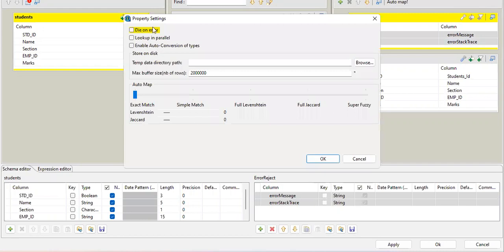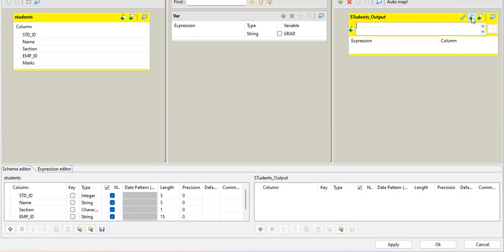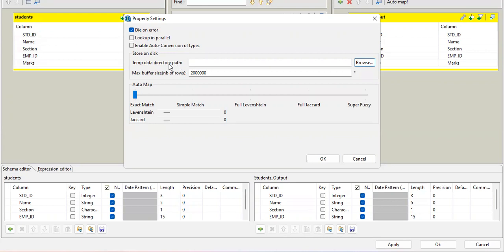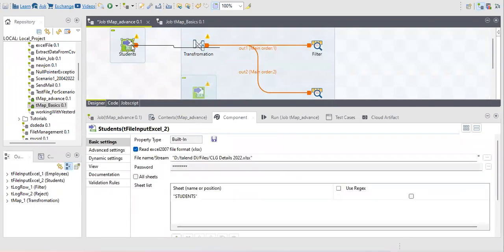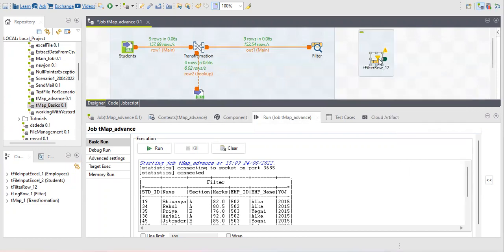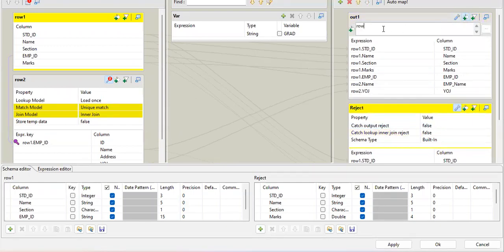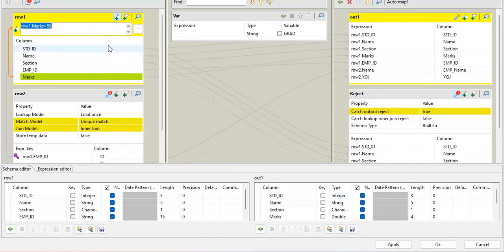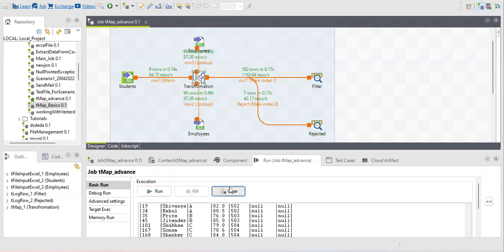Day 15 : tMap component in Detail | Most important component | Talend tutorial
Hello Folks,

With the help of this video you will be able to learnt all about tmap component.(Basics as well as Advance)

00:10 Basics of tMap
06:16 tMap Properties explanation
08:24 Scenario explanation (for tMap in advance)
10:02 tMap lookup and mains explanation
14:30 tMap advance in details

I hope you learnt something new and liked the video!!😊

If you liked the video then share it with your teammates.

💫💫💫wish you happy learning and stay happy!💫💫💫💫